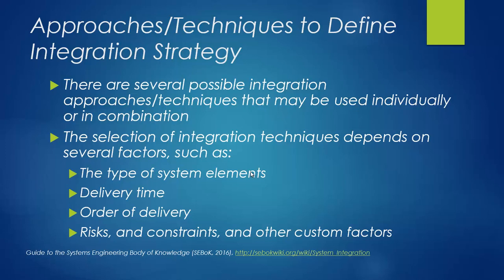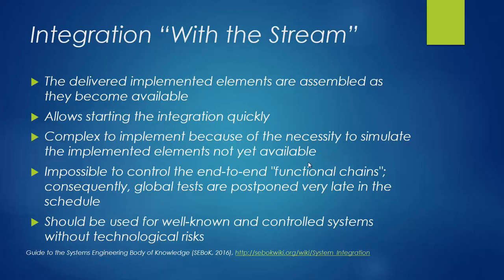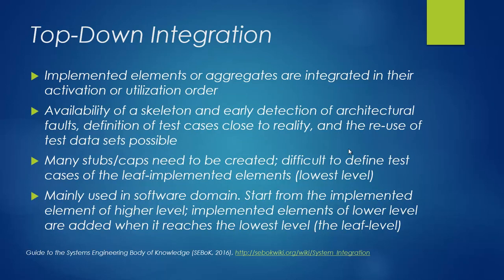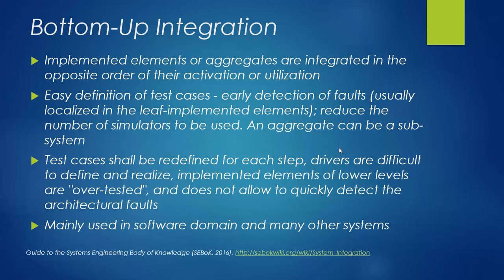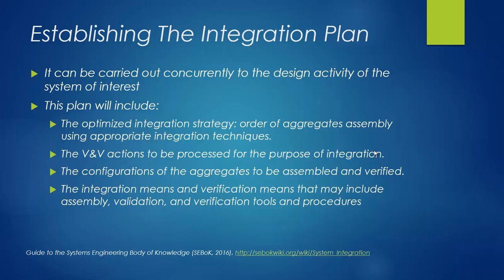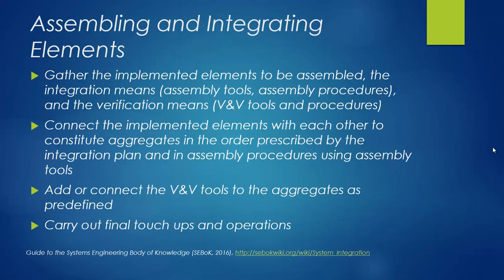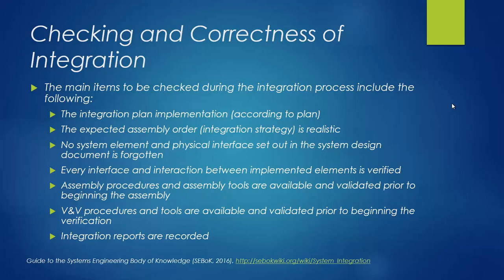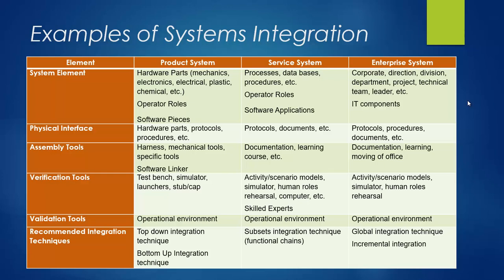Techniques to Define Systems integration Strategy